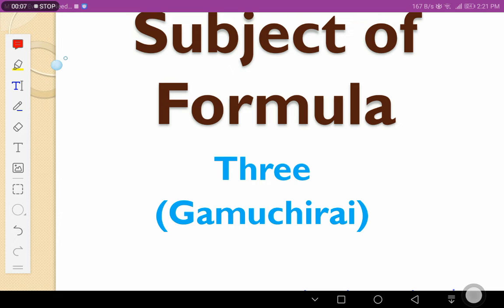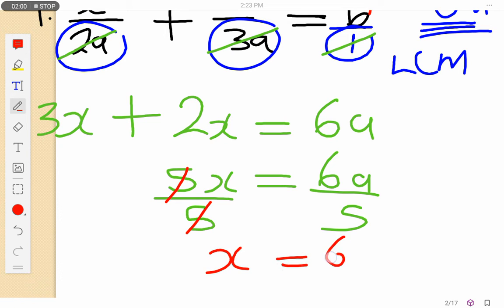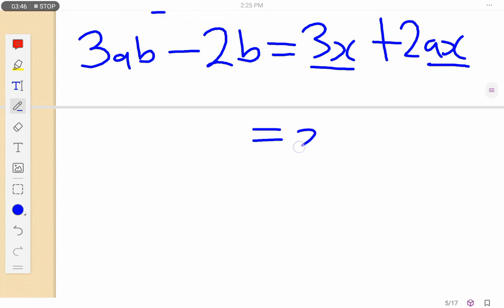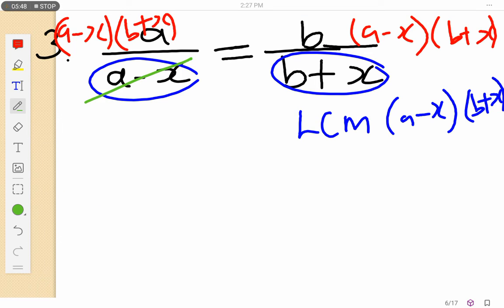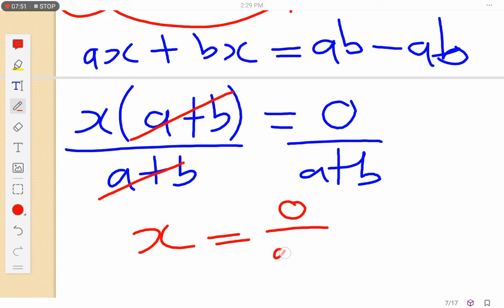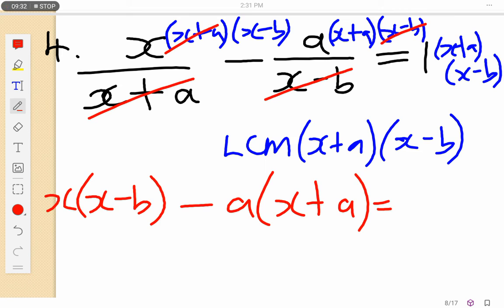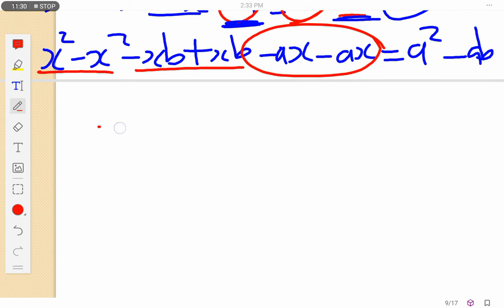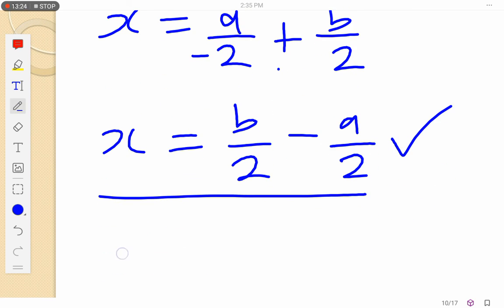Subject of Formula - Three | Making x the subject from algebra fractions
In this video, x is made the subject of formula from algebra fractions. Here we first of all deal with the fraction or remove the fraction, after which we then remove the brackets and group terms with x together and factor out x.